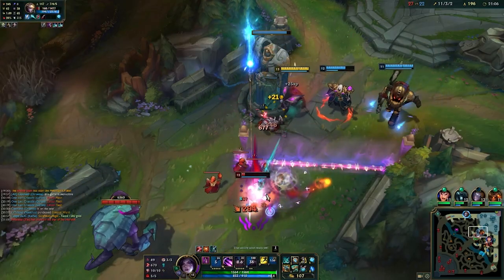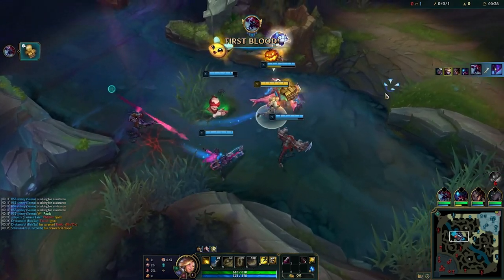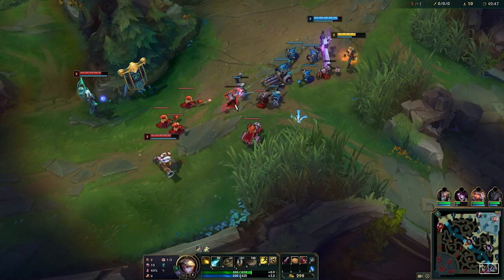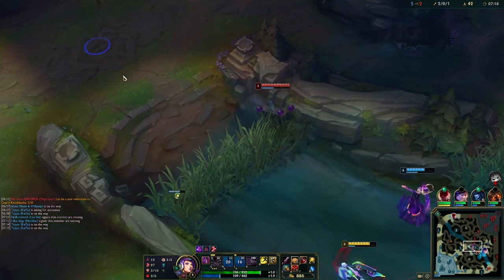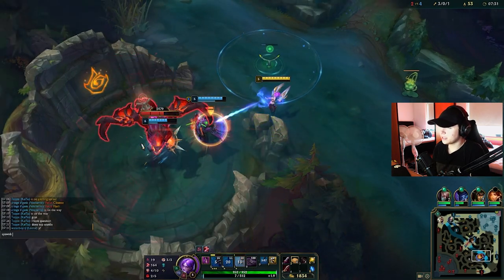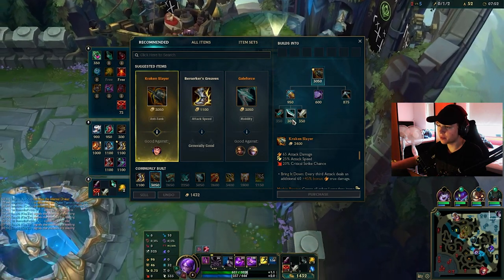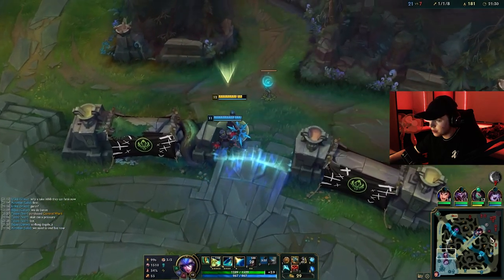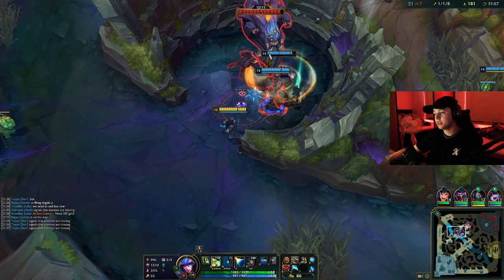How to AVOID DYING to junglers with Perfect Vision Control - ADC Fundamentals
▼ Timestamps ▼
00:00 Intro
0:46 Early Game
6:44 Mid Game
14:10 Late Game
18:50 Blue Trinket
22:20 Outro + Coaching